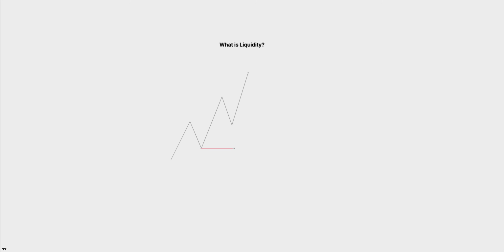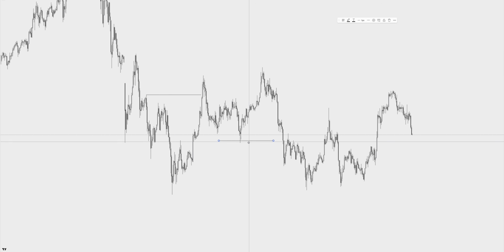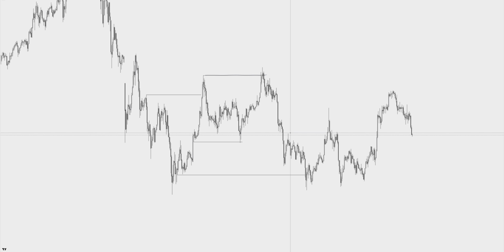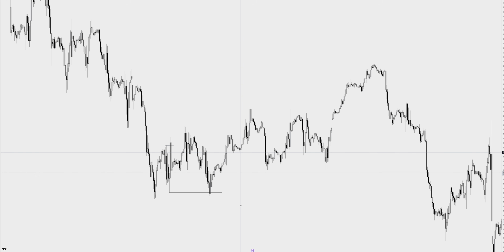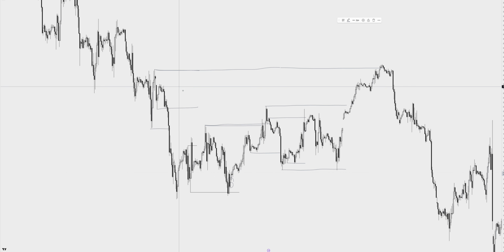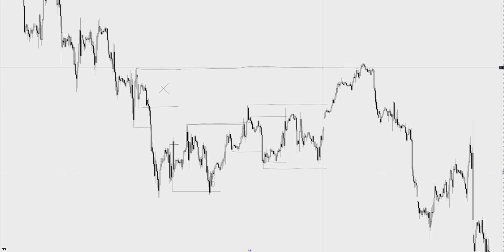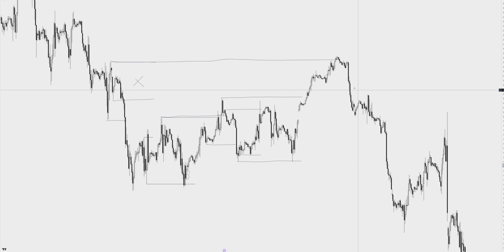Liquidity Secrets Revealed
👇🏽 Trade With Us Live